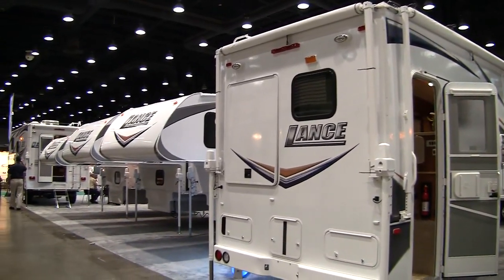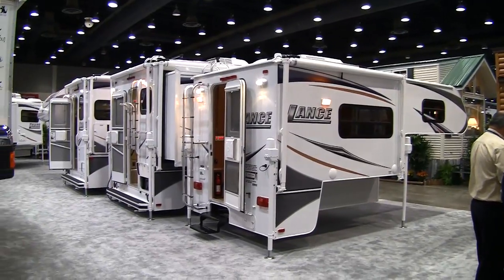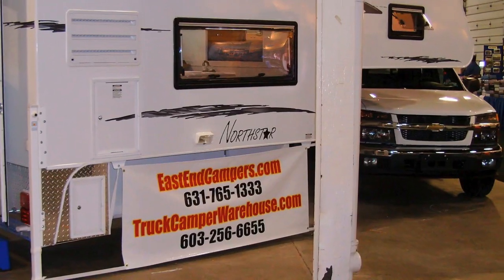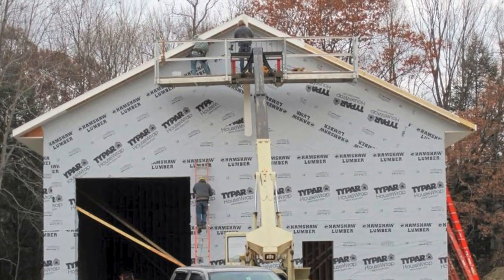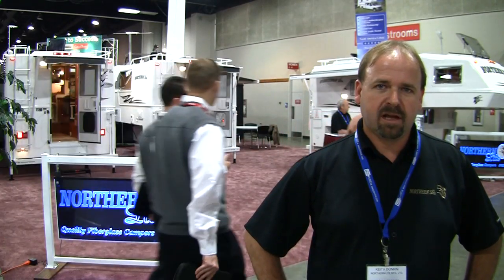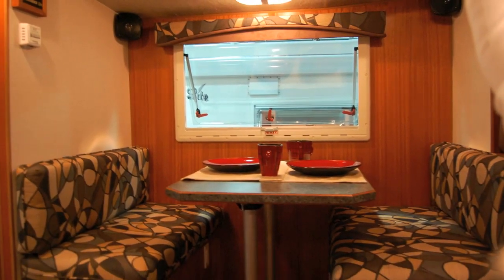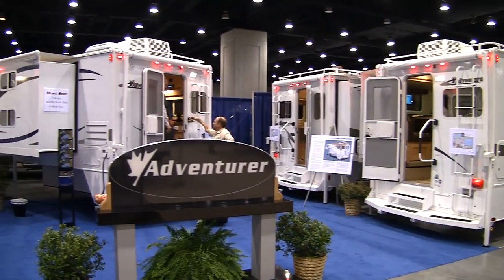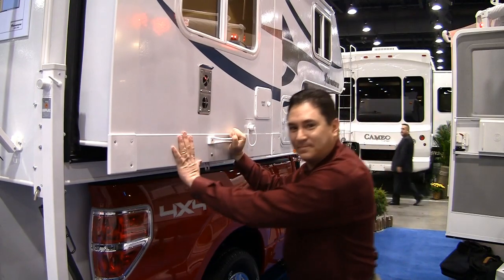Truck Camper Magazine: Louisville 2009 Part 1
Truck Camper Magazine presents Louisville 2009 Part 1.  In this video, we talk to Gary Conley, National Sales Manager for Lance Campers, Rex Willett, Vice President of Northstar Campers, Bill Penney, Owner of East End Campers, Keith Donkin, General Manager for Northern Lite, Burk Morgan, Director Sales & Marketing for Adventurer Manufacturing, and Rob Rapose, President of Rapose Enterprises.